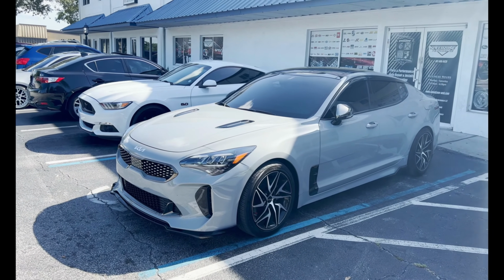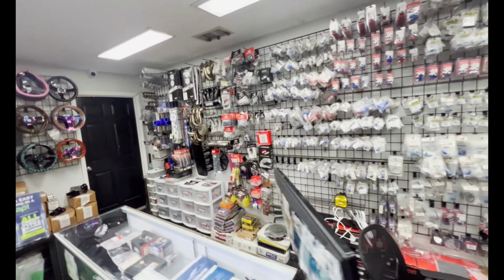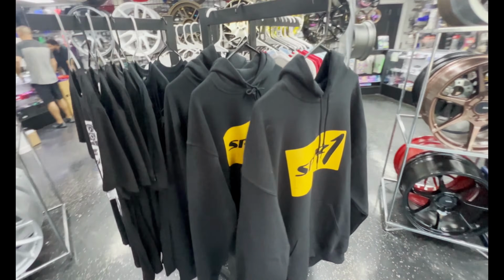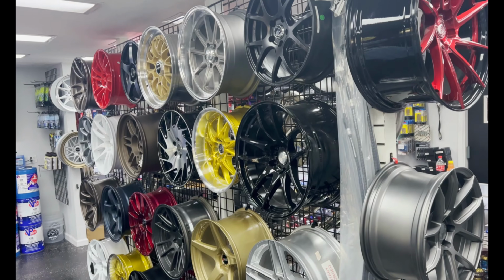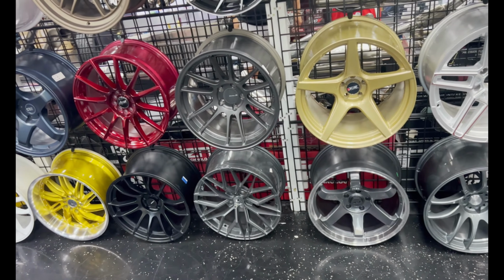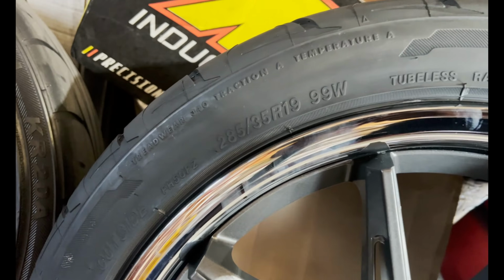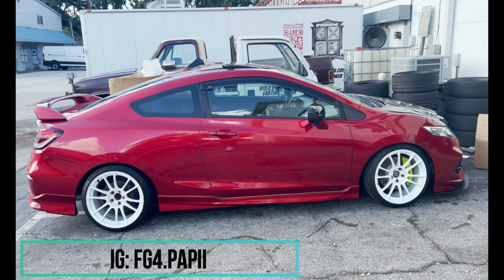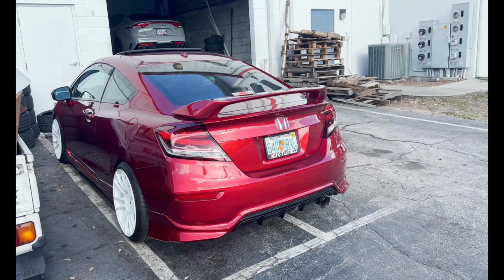New Wheels for my 2022 Kia Stinger! | Brotherly Reviews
@SpeedzonePerformanceLLC installed these new staggered wheels onto my new car, and I'm in love!!